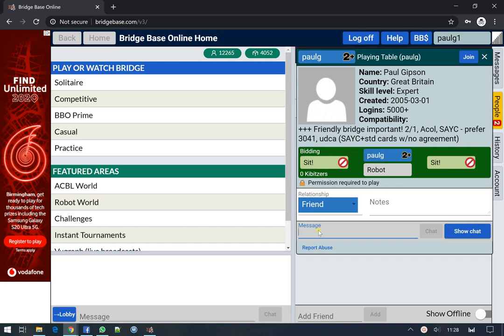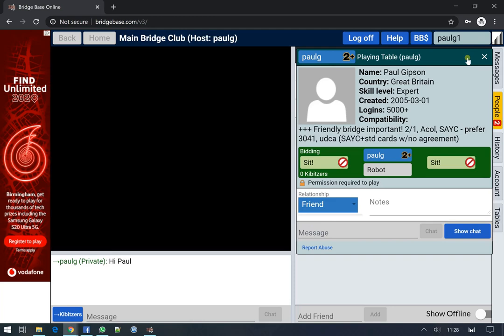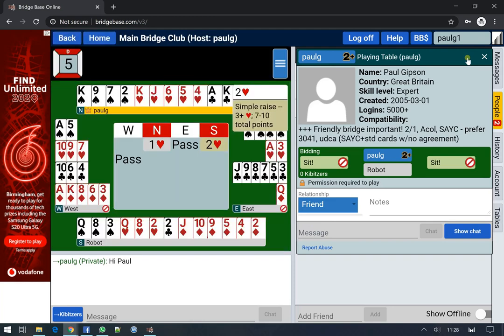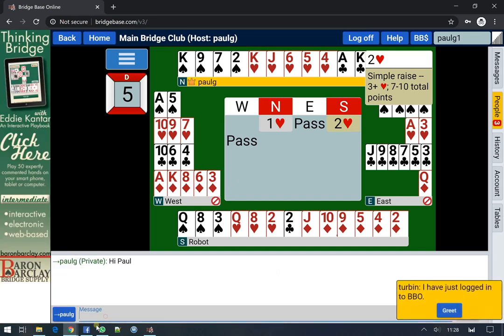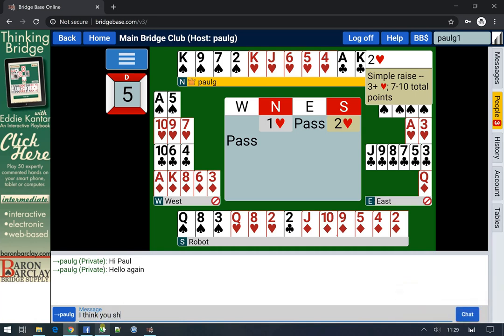Making friends with Paul and joining his table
This video shows how to make someone a friend, join their table, and chat to them in private chat.

It is particularly useful if you are a member of the Berwick Bridge Club and know Paul or if you need to find your club teacher online.